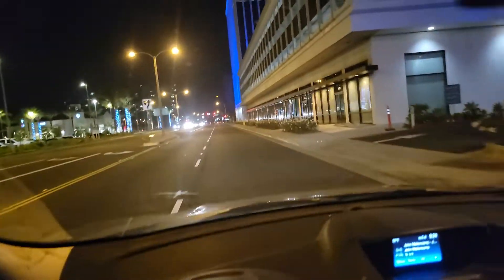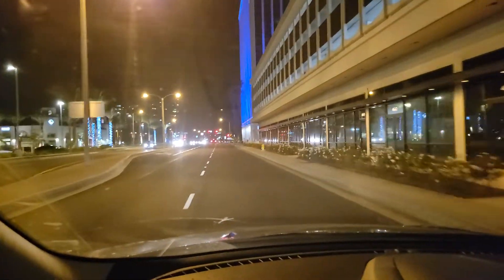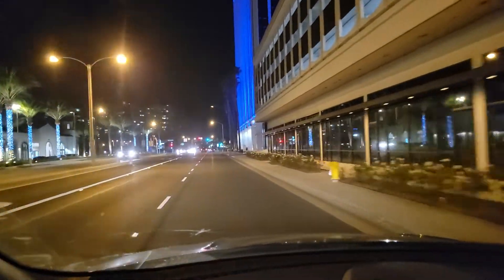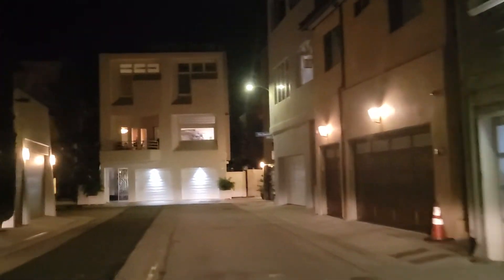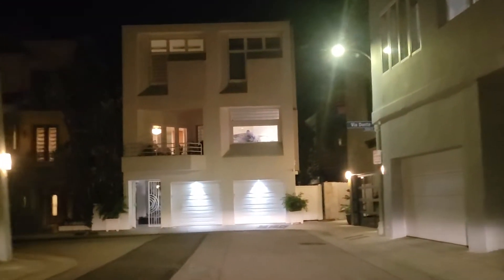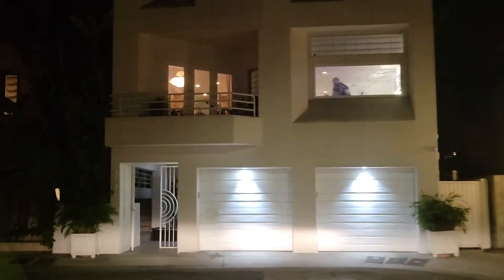Ice Cube- Actor/Rapper Home And Marina Del Rey Tour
Realtor Ron Klotchman